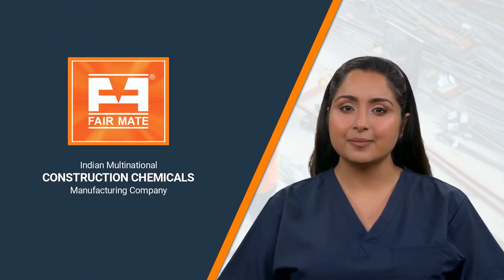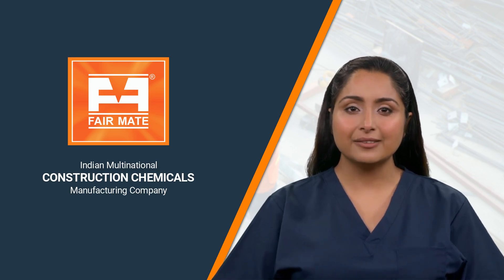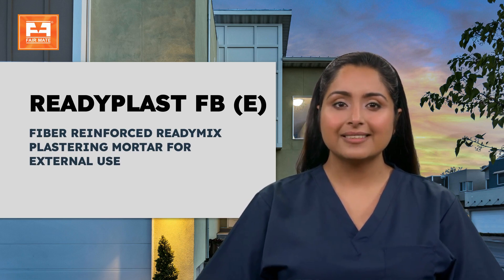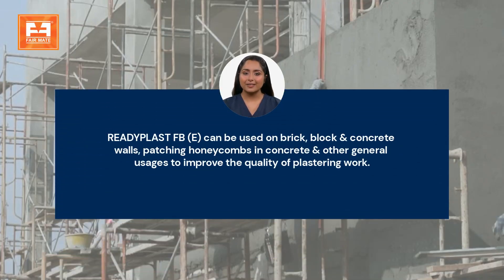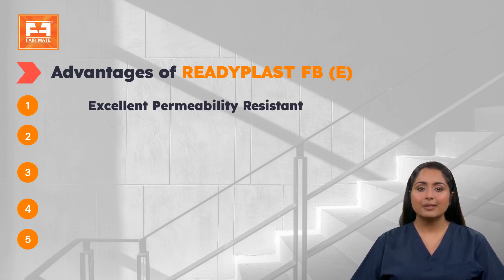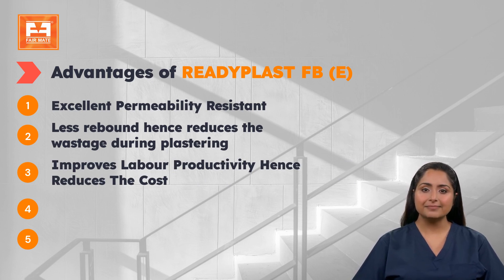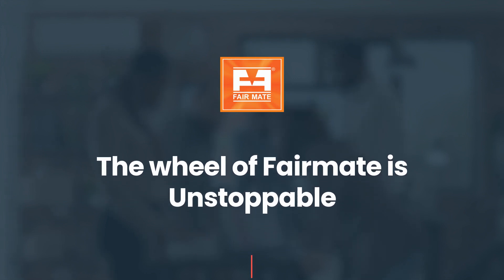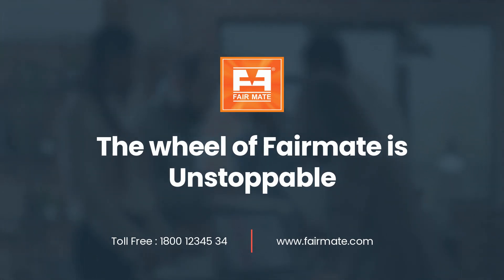READYPLAST FB E | FIBER REINFORCED READYMIX PLASTERING MORTAR FOR EXTERNAL_USE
It is a premixed ready to use cement based mortar for external plaster, which ensures quality consistency. READYPLAST FB (E) is a mixture of graded inert fillers, additives & binder.

USES:
READYPLAST FB (E) can be used on brick, block & concrete walls, patching honeycombs in concrete & other general usages to improve the quality of plastering work.

Advantages:
• Accurate proportioning of ingredients and homogenous mixture so it is good at bonding.
• Less rebound hence reduces the wastage during plastering.
• Excellent permeability resistant.
• Increased plastic life of mortar and reduces drying shrinkage cracks.
• Improves labour productivity hence reduces the cost.
• Convenient to use by manual or plastering machine.

For more information about product please call toll free 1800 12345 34 or visit us